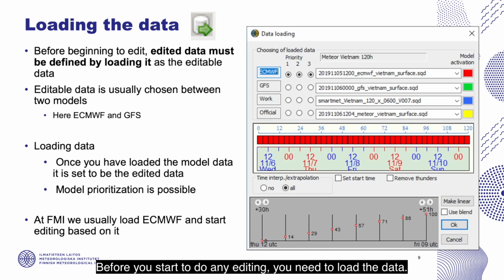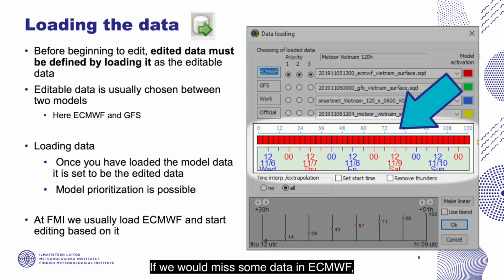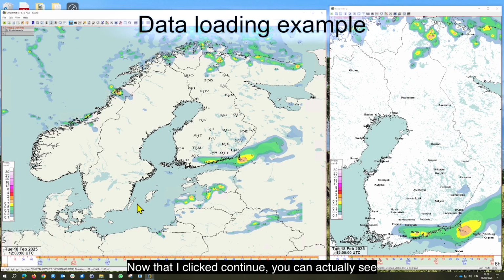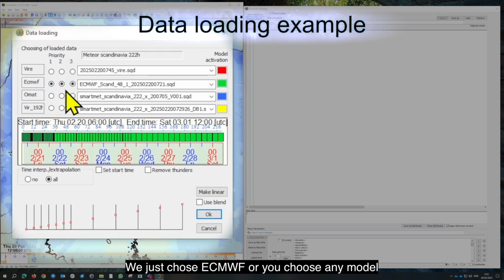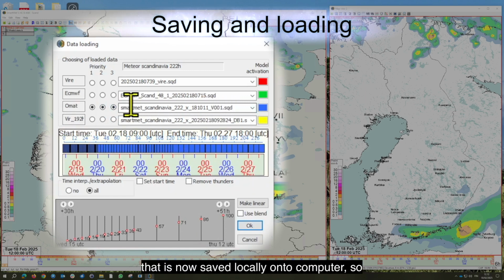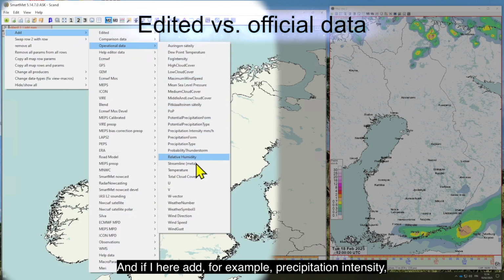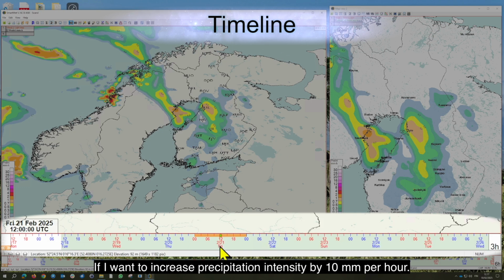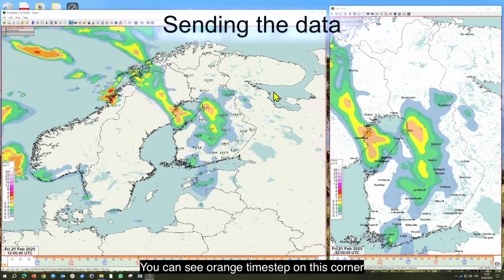2. Loading and saving data, timeline in editing, sending the data